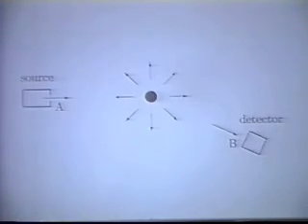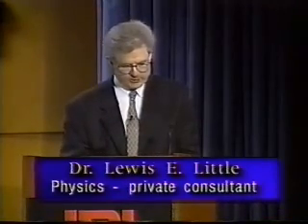(3 of 18) Dr Lewis E Little, Theory of Elementary Waves @ JPL, Feb 2000